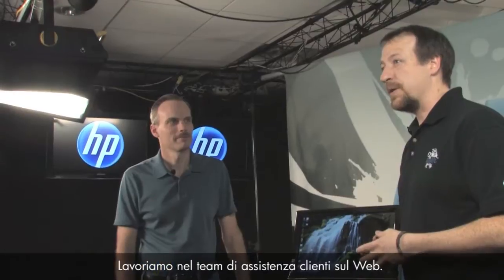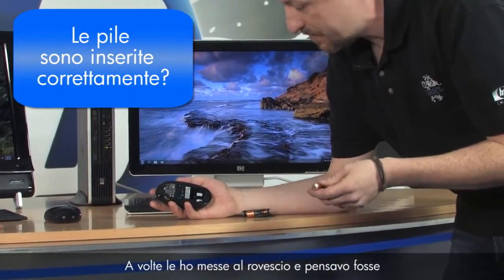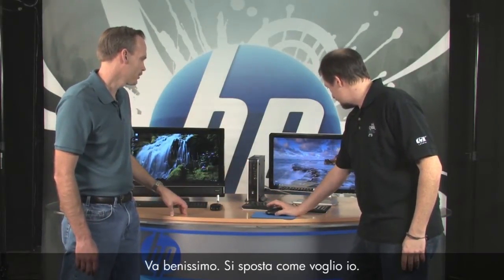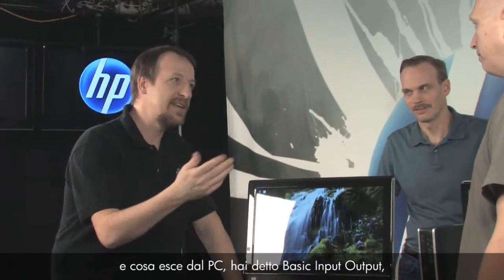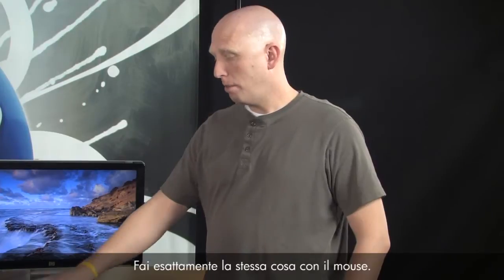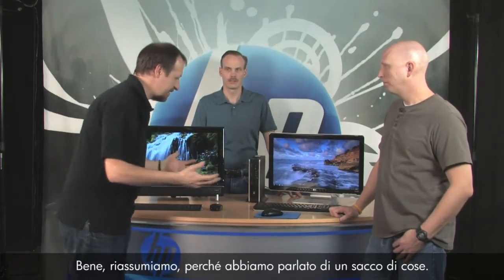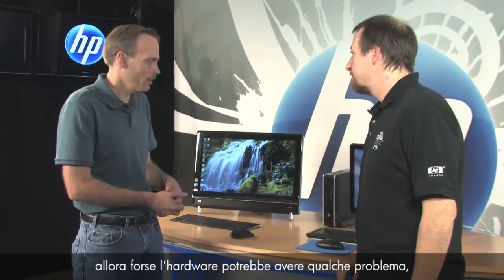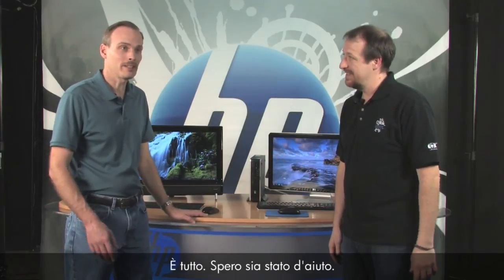Risoluzione dei problemi relativi ai mouse e alle tastiere HP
Questo video illustra come risolvere i problemi relativi ai mouse e alle tastiere wireless HP, e spiega in che modo questi dispositivi funzionano con il computer. Il video è stato prodotto da HP.